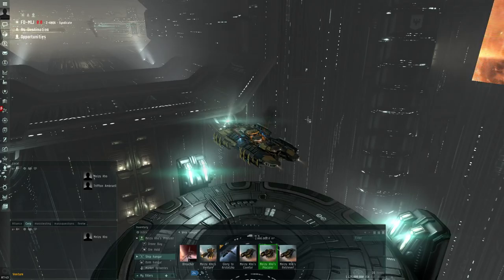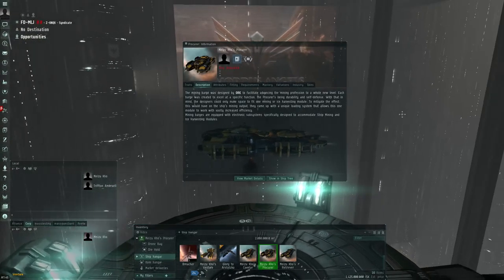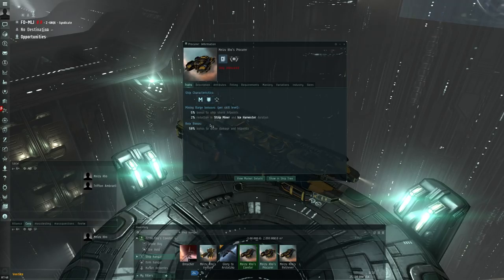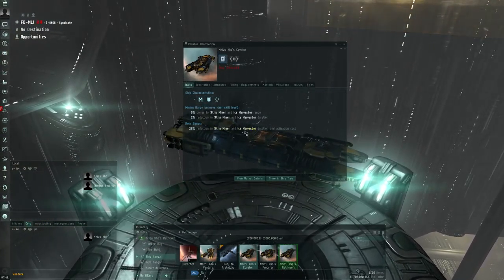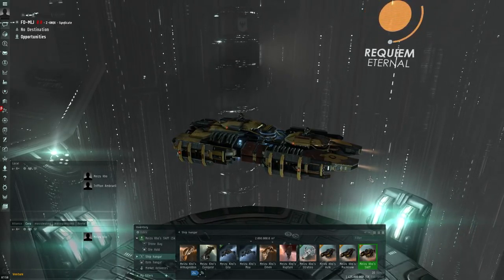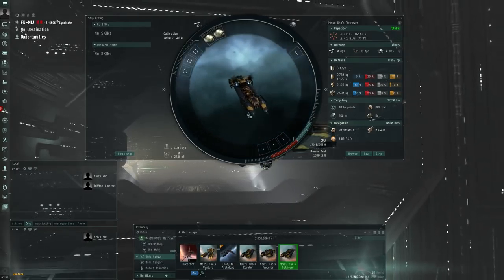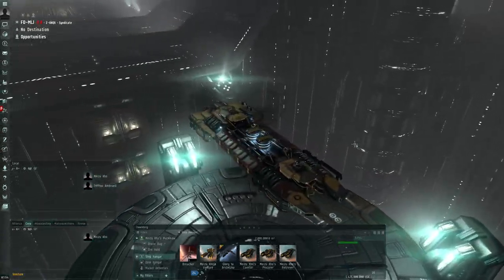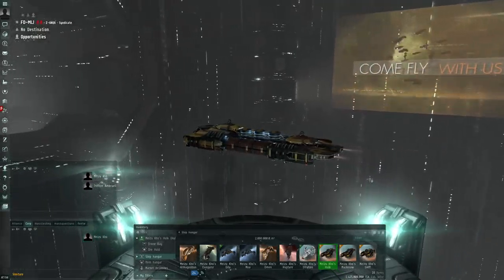EVE Online - sisi - mining barge changes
Taking a look at the changes ccp deployed on sisi for the mining barges.